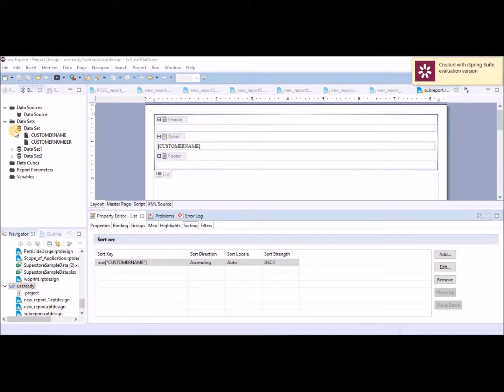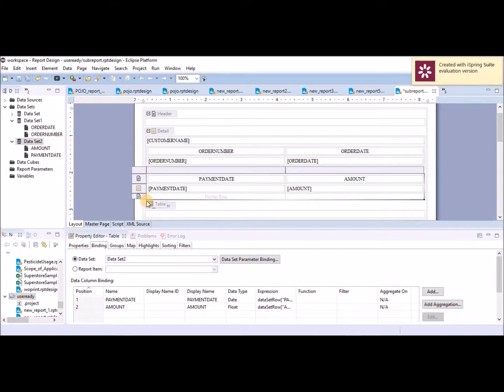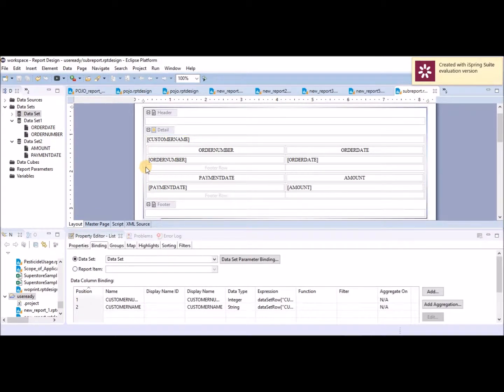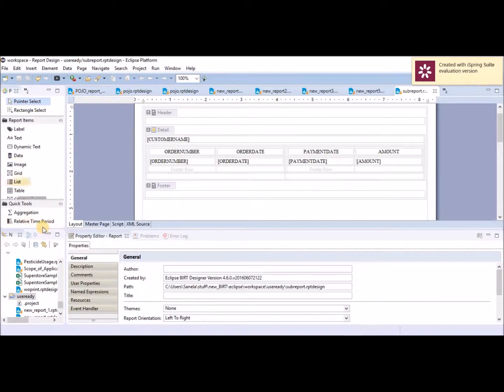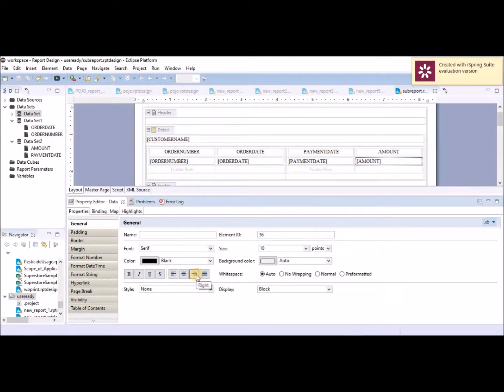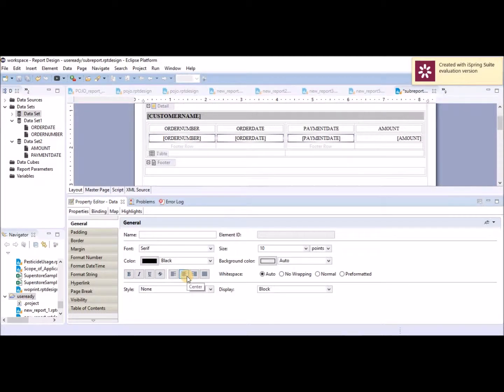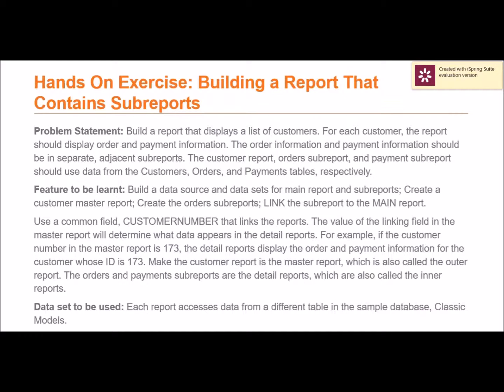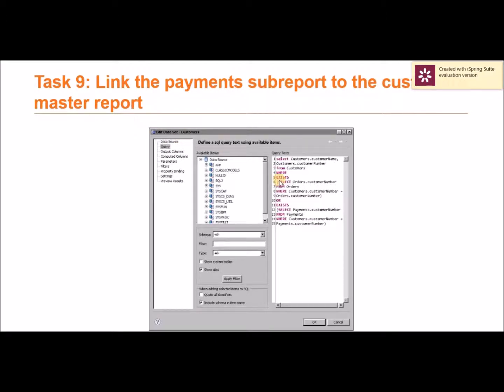Report Designer/BIRT/Eclise (part 4) Subreport;